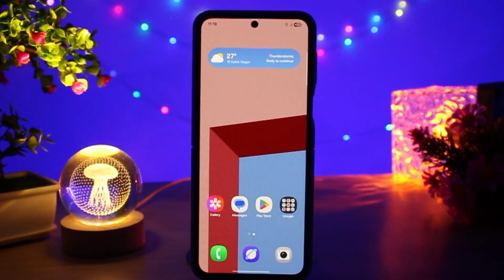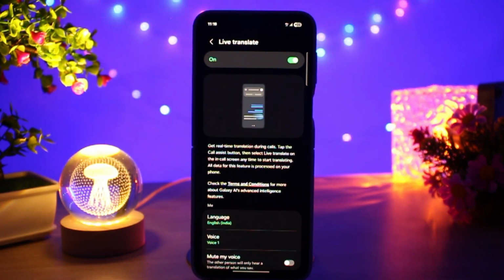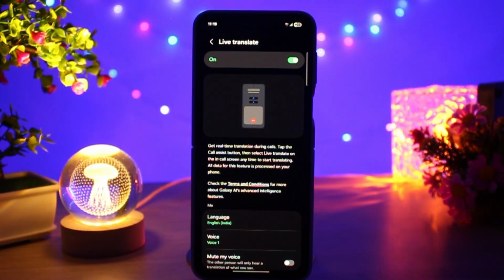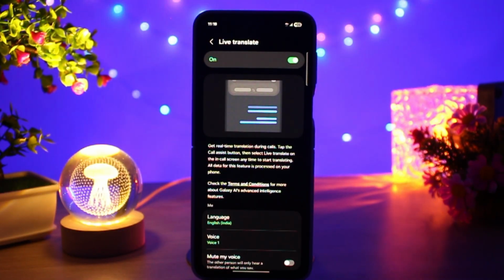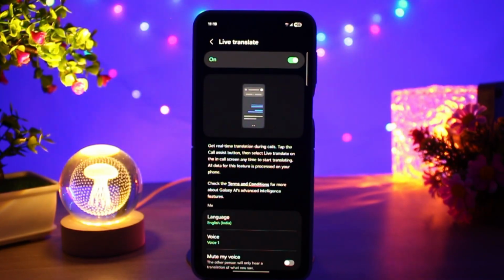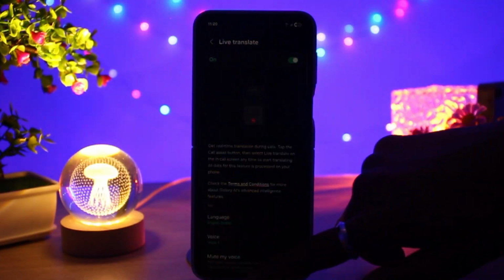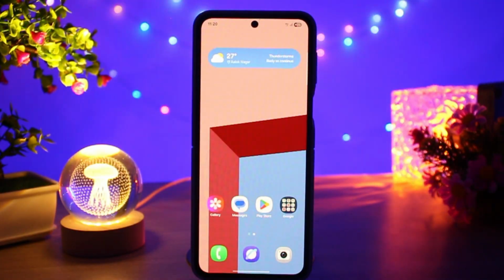Binomo: How to Switch Platform Language Easily - Here's How - 2025